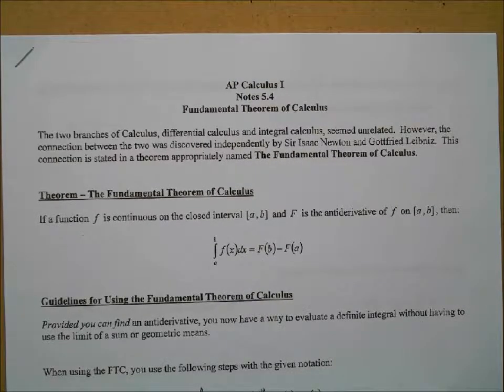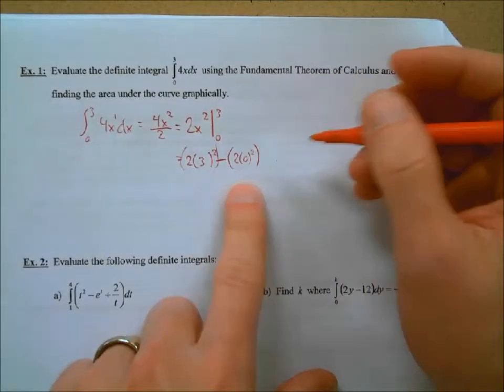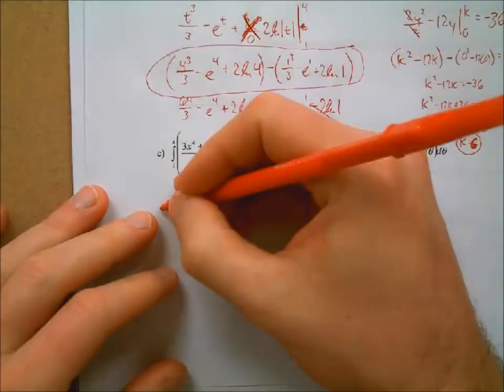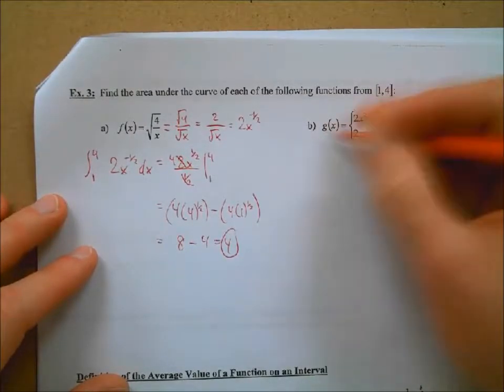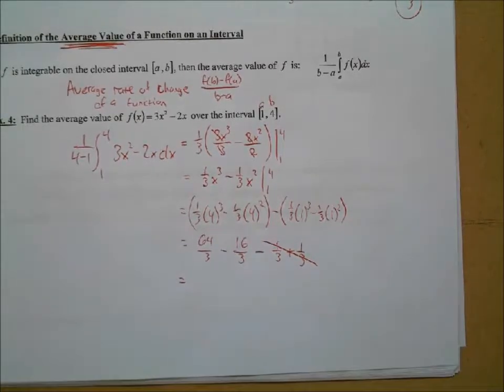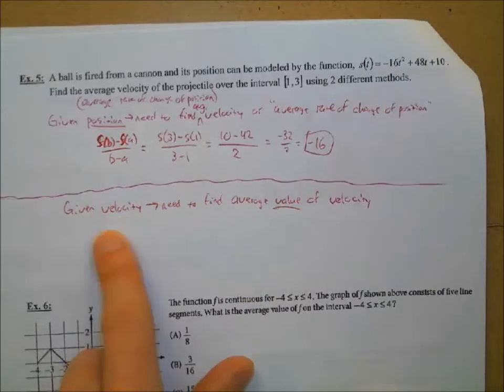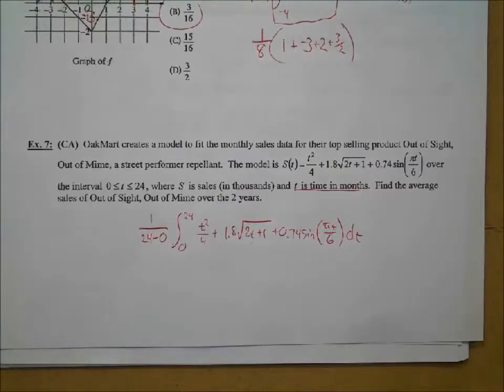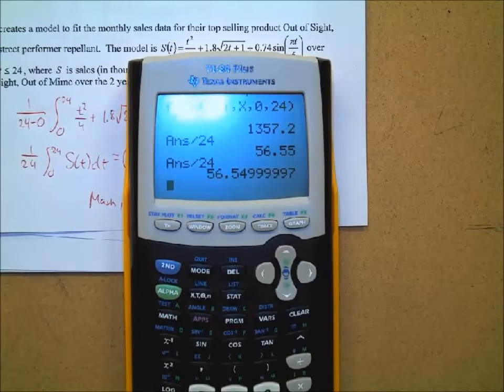11/29/2017 Fundamental Theorem of Calculus Day 1 and Average Value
5.4 #5, 9, 13, 17, 21, 29, 32, 33, 41, 59, 63, 66 AND Problem Set #3